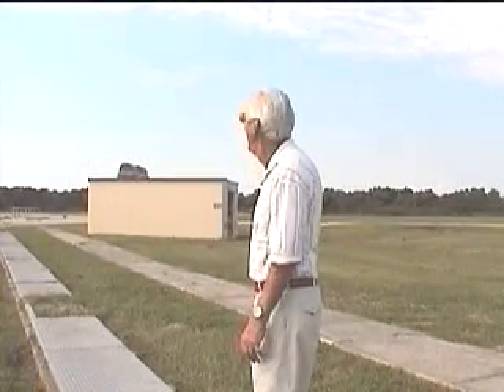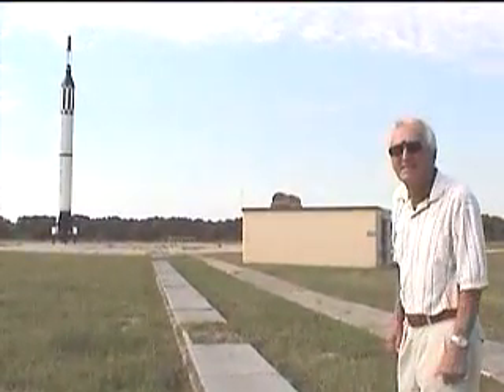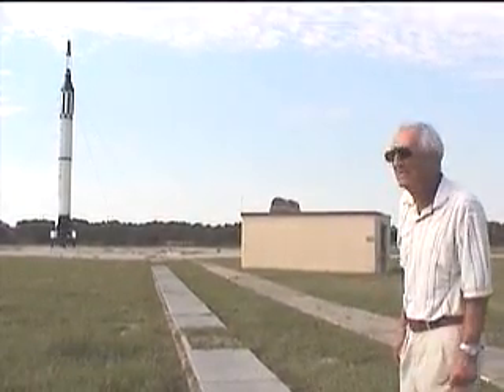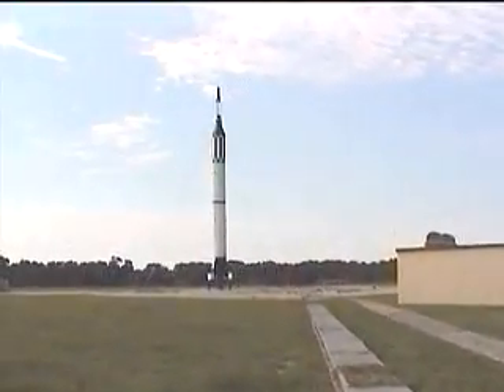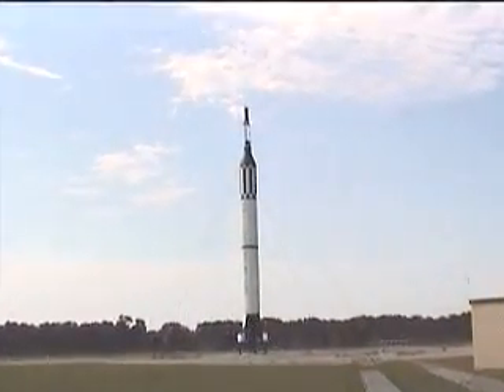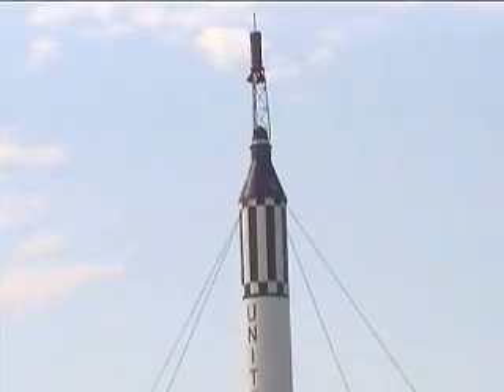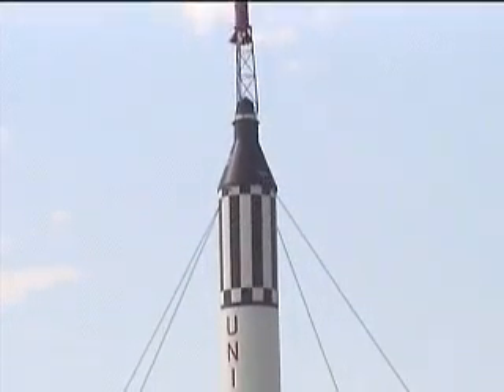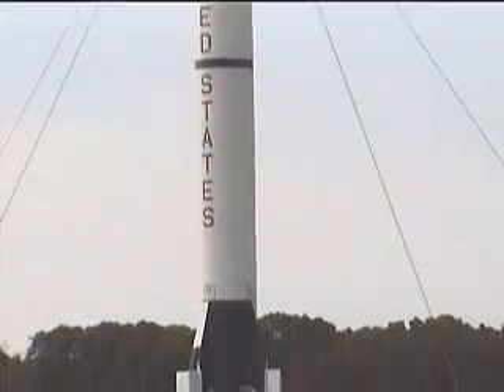NASA Pad Leader Guenter Wendt and Launching a Redstone rocket from Pad 5